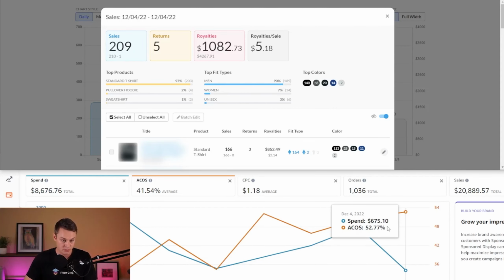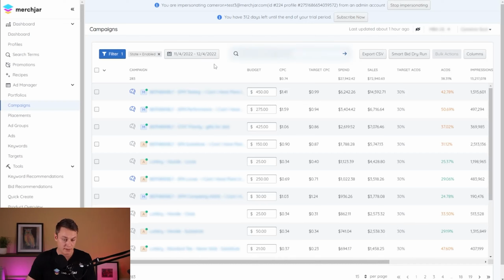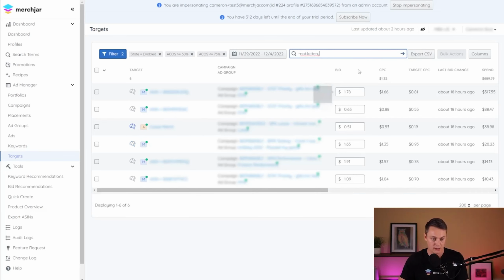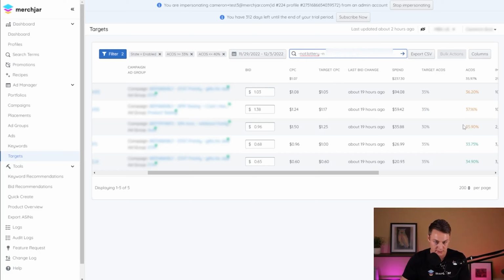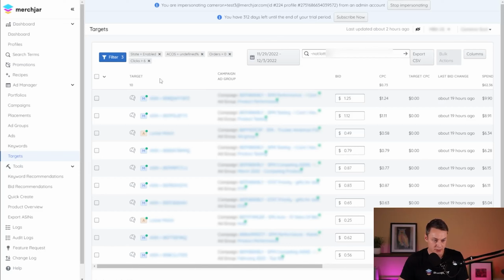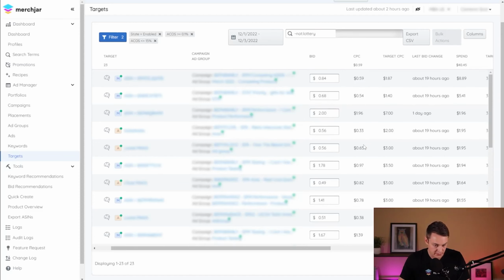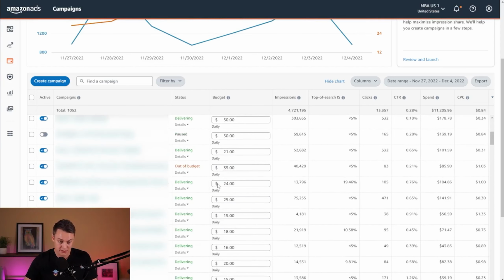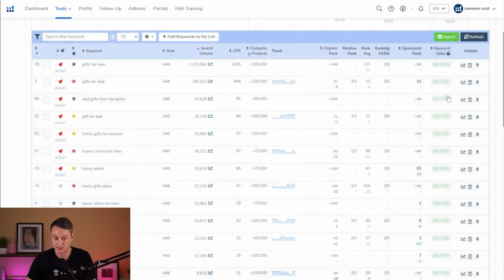🔴LIVE: Bid & Budget Adjustments | Dec. 4 Update | 2022 Holiday Ride Along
This is part two of this two part video.